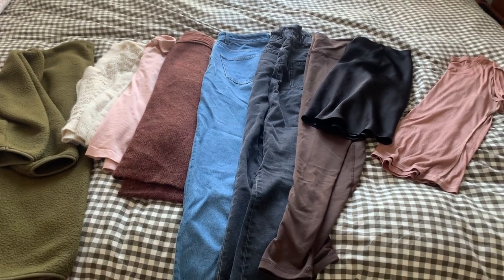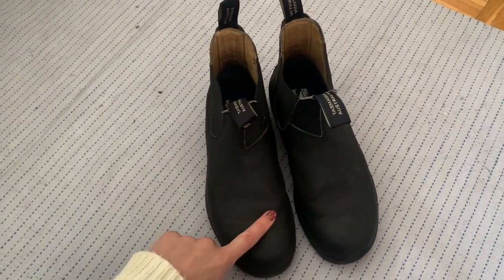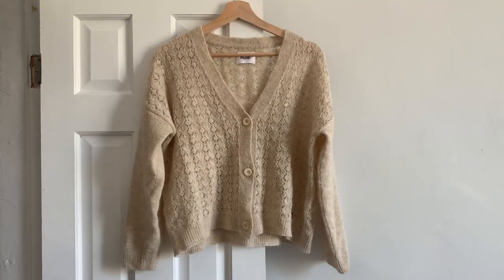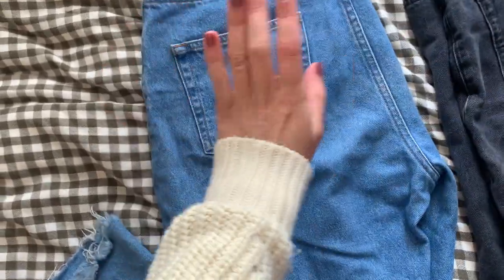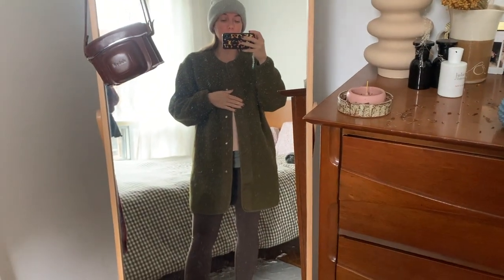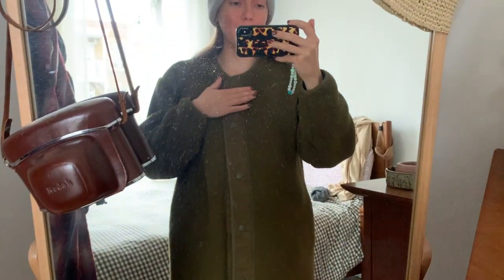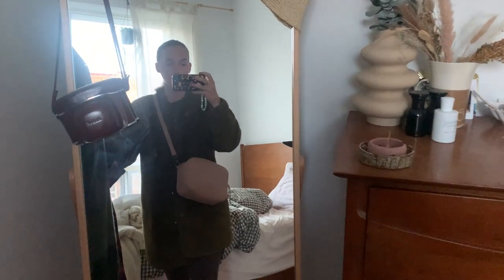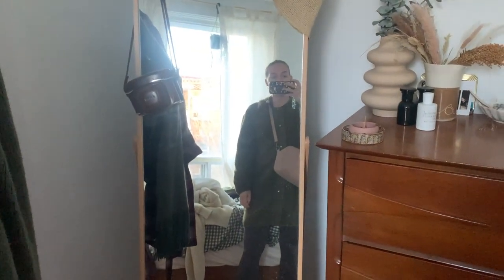October 10x10 Capsule Wardrobe | What I wear in a week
Hi friends! Today's video is my October 10x10 capsule wardrobe! I plan on making one 10x10 video a month so feel free to join!

Hi, I'm Sam, follow my lifestyle channel for videos all about sustainable and thrifted fashion, clean beauty and skincare and living in Montreal. :)